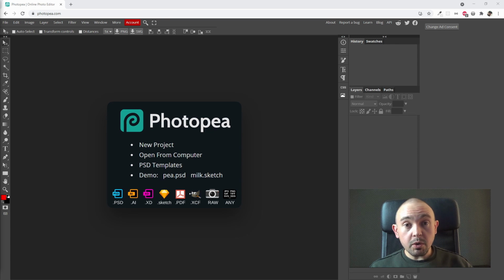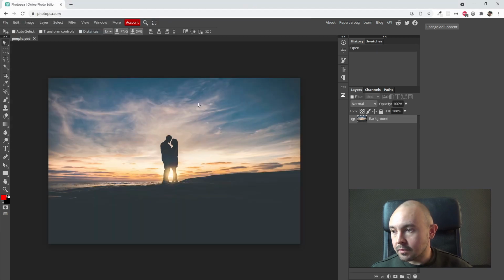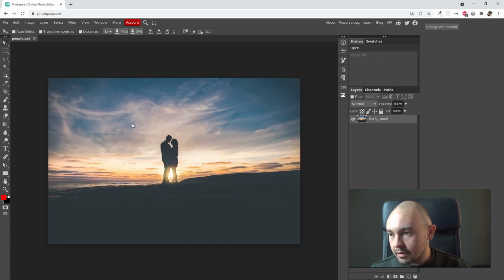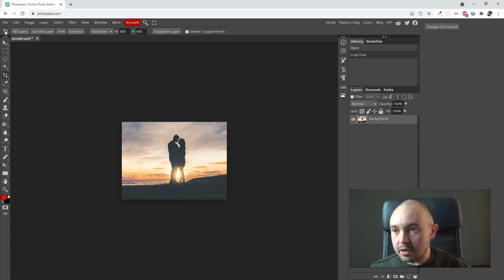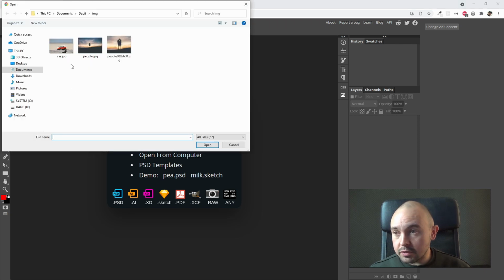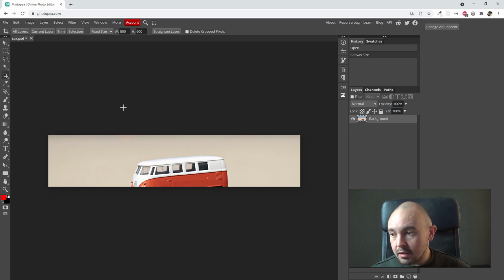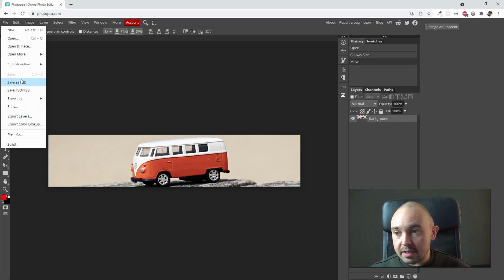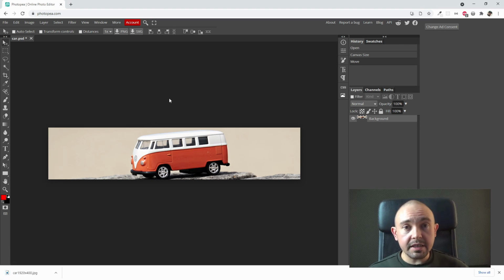A useful tool to work with images online (#71)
In this video Damian will show you a useful tool to work with images online :)